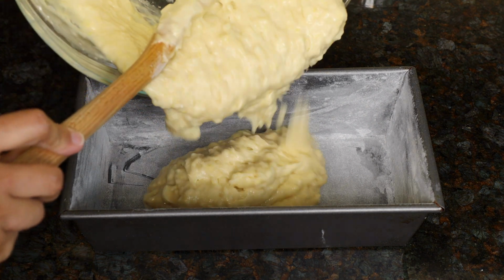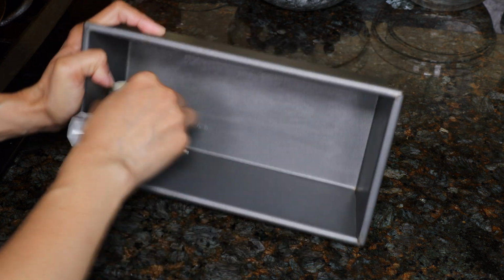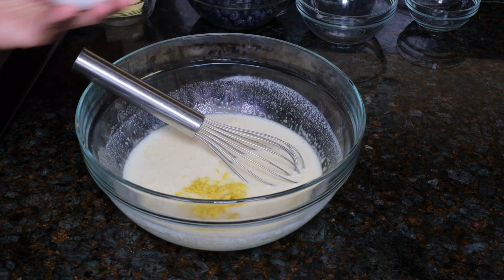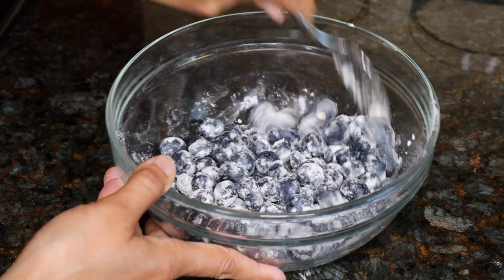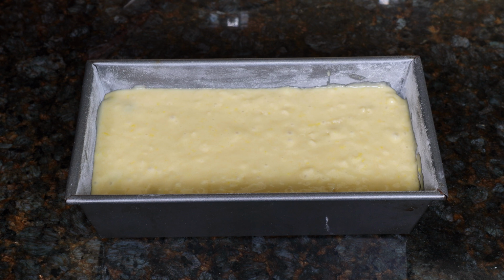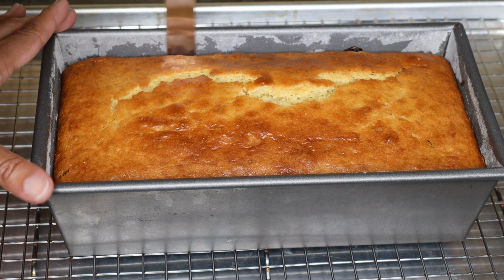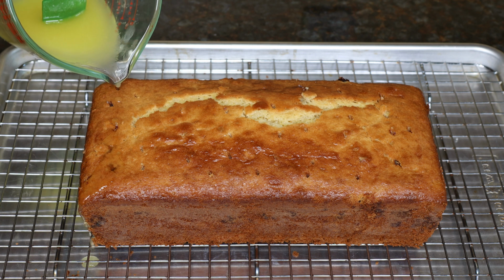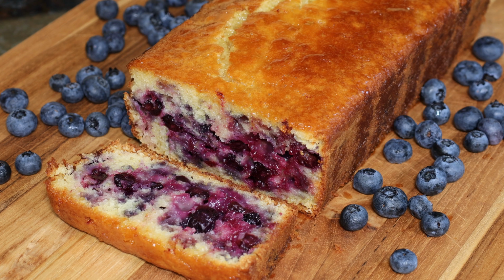Blueberry Lemon Cake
RECIPE NO MIXER NEEDED. Hi Guys, today I’ll show you how to make a moist and lemony blueberry lemon cake. It’s so easy, you don’t even need a mixer to make this cake. We’ll need all purpose flour, baking powder, baking soda and salt, sugar, eggs, milk, lemon juice, lemon zest, oil, vanilla extract and blueberries fresh or frozen. When the cake is warm, we’ll pour a sauce on top to make it extra lemony. For the sauce we’ll need powdered sugar, butter and lemon juice.

First, heat your oven to 350 degrees Fahrenheit or 177 degrees Celsius. I’ll be using a loaf pan to make this cake. Butter it well or use an oil spray. Coat with flour and tap out the excess and set aside. Add the baking powder, baking soda and salt to the flour and mix well. Add the eggs to a large bowl and beat well. Add sugar and mix for one minute. Add the oil, milk and lemon juice. Vanilla extract and lemon zest. Mix to combine. Now add the flour mixture. Stir to combine, don’t over mix. To the blueberries, add lemon juice and all purpose flour. Mix well to coat the blueberries. This will help the blueberries from sinking to the bottom of the cake. Pour half the batter into the loaf pan. Add all the blueberries and spread evenly. Pour the remaining batter on top. Even out the top. Tap the pan on your counter a few times to get rid of any air bubbles. Bake in the heated oven for approximately 45 minutes. While the cake is baking, make the sauce. Pour melted butter into a measuring cup, then the powdered sugar. Mix that well. Add lemon juice and mix to combine.
Check the cake at 40 minutes in case your oven runs hot. A toothpick inserted into the middle should come out clean when the cake is done. Leave the pan on a rack set on a baking sheet for about 10 minutes. You should be able to touch the pan without burning yourself. Run an offset spatula around the cake so it comes out easily. Flip the cake over onto your hand, tapping the bottom of the pan if necessary. Place the cake on the rack. I couldn’t find my long wooden skewers so I’m using this metal bbq skewer. Use whatever you have to make holes in the cake, all the way to the bottom. Make 4 rows of about 10 holes. Slowly, pour the sauce all over the cake. Some will drip down and into the tray. You can put this sauce back on top or on the sides if you wish. Let the cake absorb all the sauce and cool down. I’ll cut you a piece now when it’s still a little warm. You can see the blueberries all through the cake, top to bottom. Your house will smell like lemons and it’s such a wonderful aroma. The cake is moist with so much lemon flavor from the lemon juice, lemon zest and of course the buttery lemon sauce soaked into the cake. As you saw, it’s easy to make without a mixer.